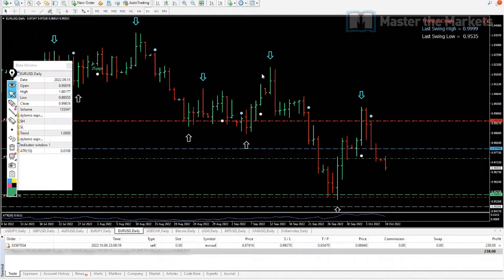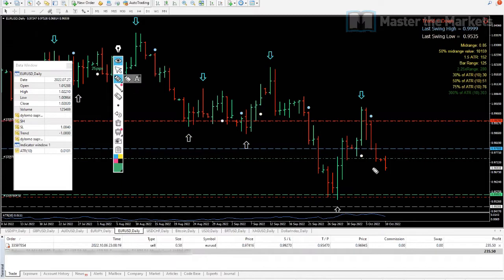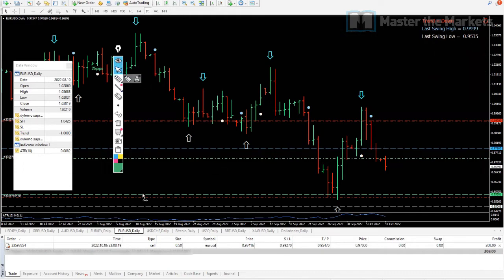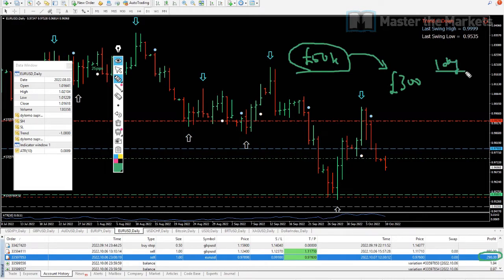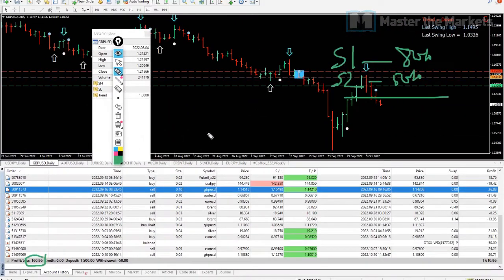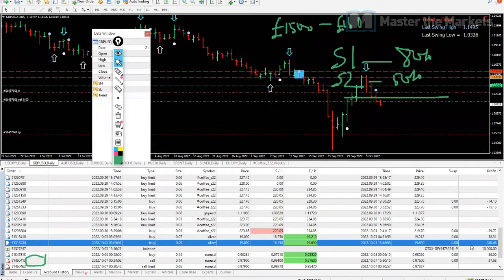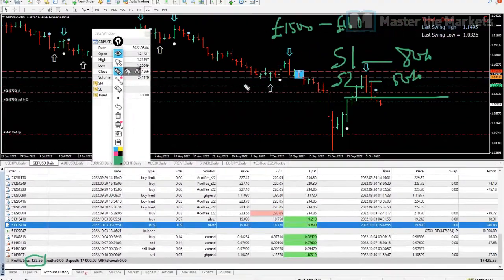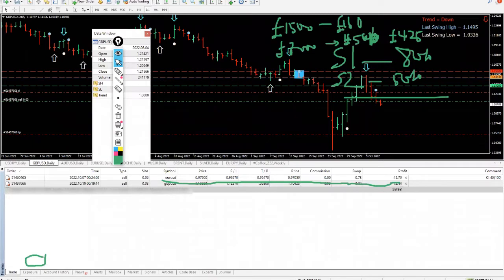Live Trading Session 189, Open Equity Strategies with statements